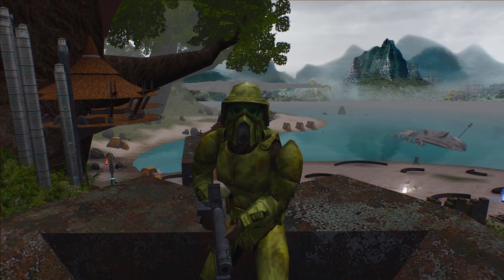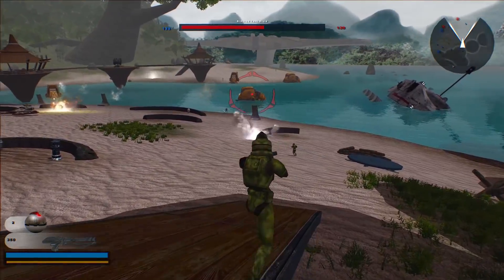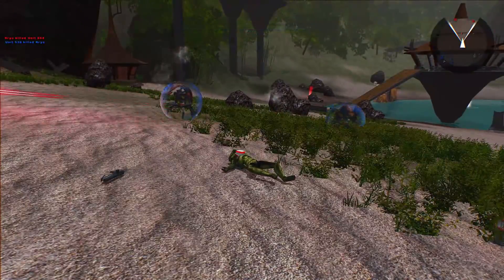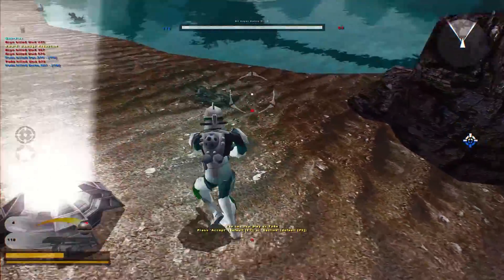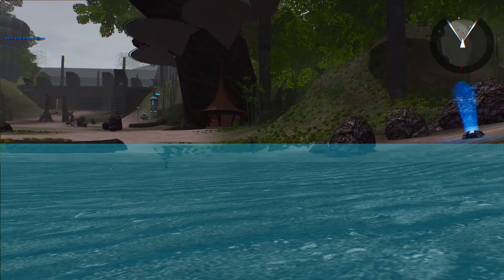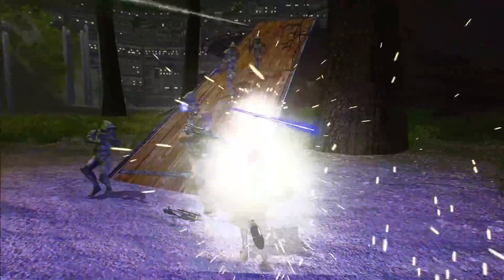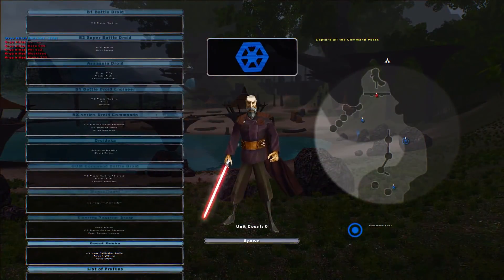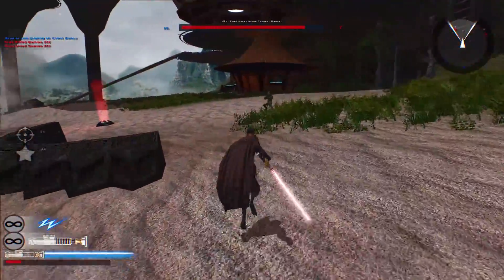Star Wars Battlefront 2 Mod | The Battles of the Clone Wars | Kashyyyk (1.5 Alpha)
Authors: Battles of the Clone Wars Dev Team

The Battles of the Clone Wars is back with a new 1.5 alpha version that includes some new and beautiful stuff. As expected, the new models are absolutely gorgeous and loads of fun to play as.

In this video, we take a look at the work that's been done on Kashyyyk.

Big thanks to i2Bros and the team for the early access!